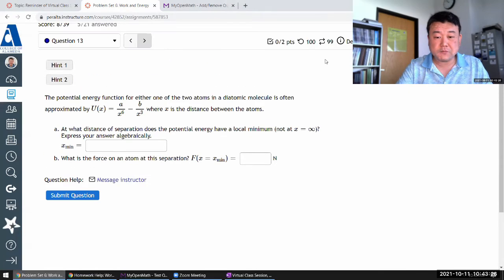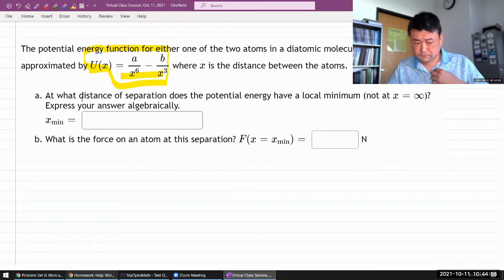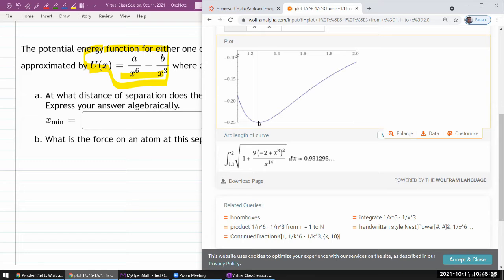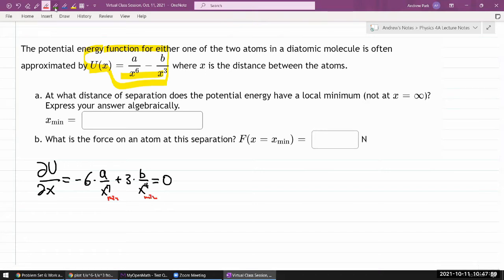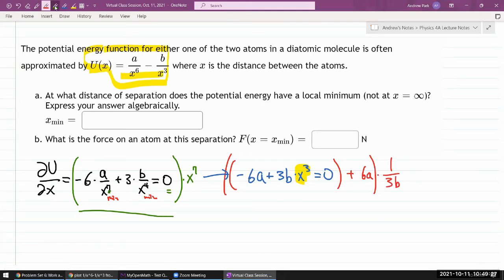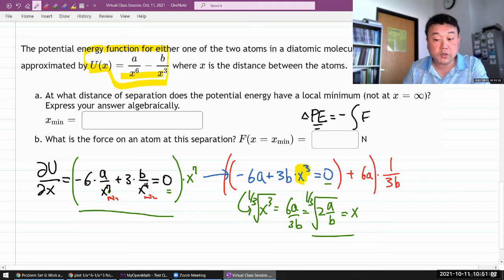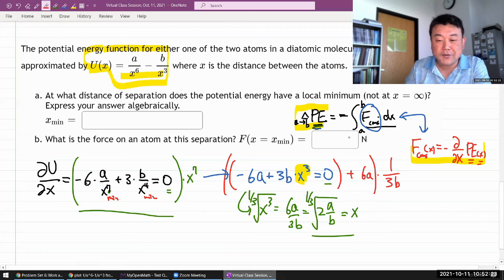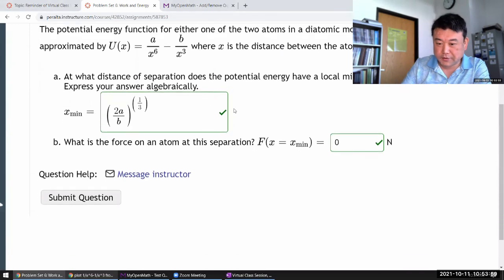Physics 4A - OpenStax University Physics Vol 1, Chapter 8, Problem 27